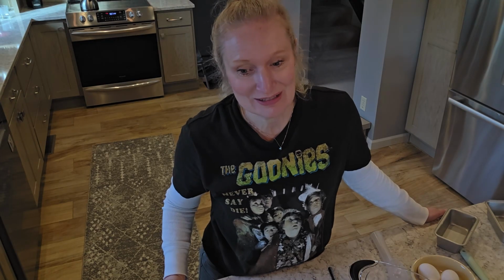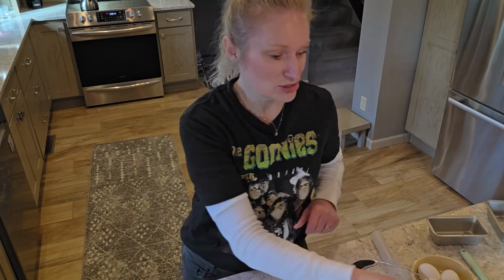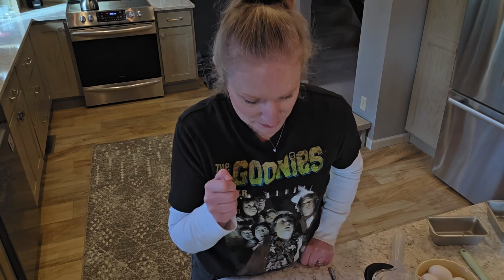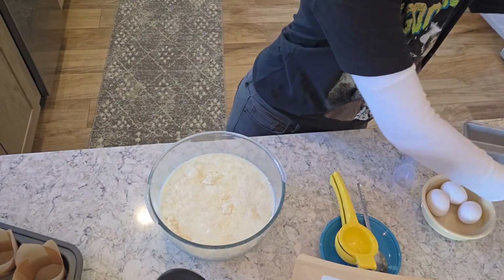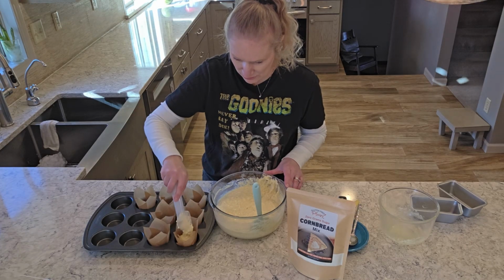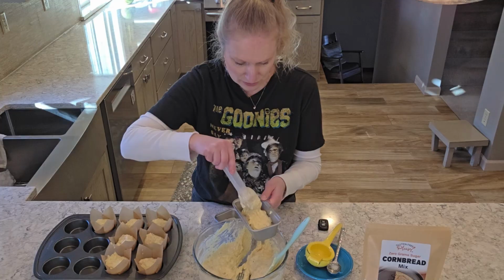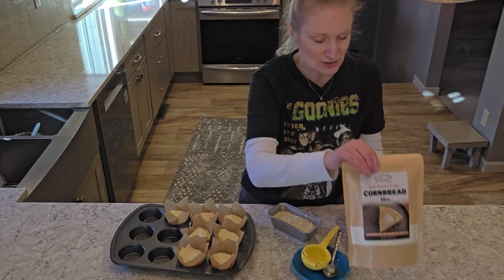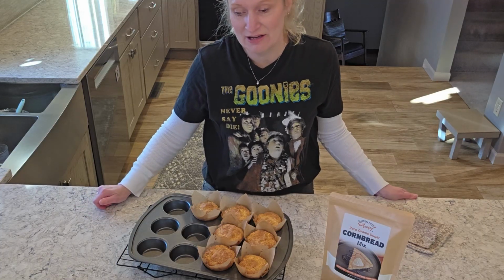Gluten‑Free Cornbread Muffins | Soft, Fluffy & Easy | Gluten Free Please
These gluten‑free cornbread muffins are soft, fluffy, and full of classic corn flavor—no gluten, no compromises. Our Cornbread Mix is made with clean ingredients and easy steps, this recipe is perfect as a side for chili, soups, BBQ, or holiday meals. Bonus!  Our Cornbread Mix is Sugar-Free!

At Gluten Free Please, we share approachable, delicious gluten‑free recipes that everyone can enjoy. Whether you’re gluten‑free by need or by choice, these cornbread muffins will quickly become a favorite.